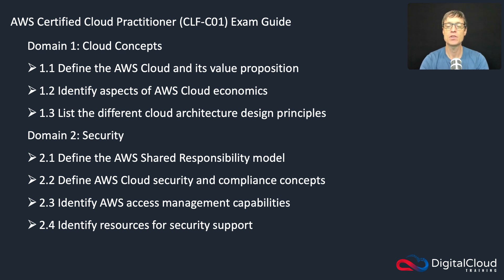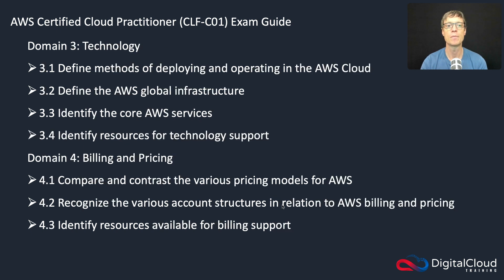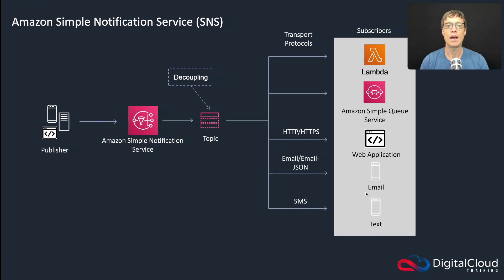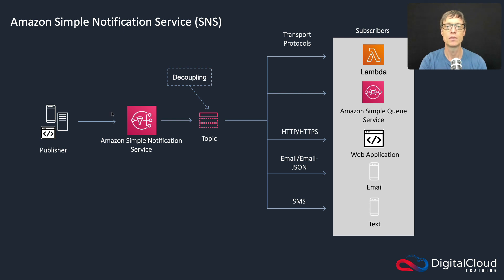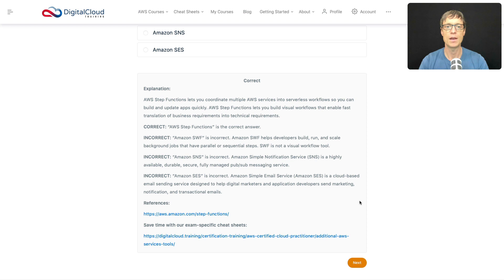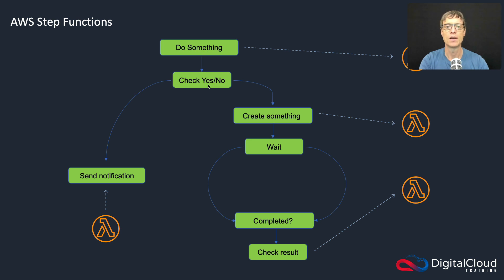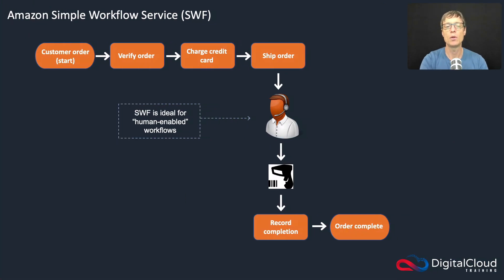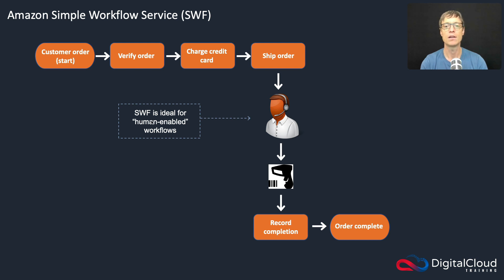AWS Application Integration and Analytics - Exam Reviewer for the AWS Certified Cloud Practitioner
In this video, Neal walks you through practice questions for the AWS Certified Cloud Practitioner exam relating to AWS Application Integration and Analytics.

📌 Timestamps
0:00 - Introduction
1:05 - Question 1: Automated Notifications to HTTP Endpoints
2:57 - Question 2: Visual Workflow for Distributed Applications
4:41 - Question 3: Business Process Workflows (Order Fulfillment)

This video is an excerpt of our Exam Reviewer for the AWS Certified Cloud Practitioner.